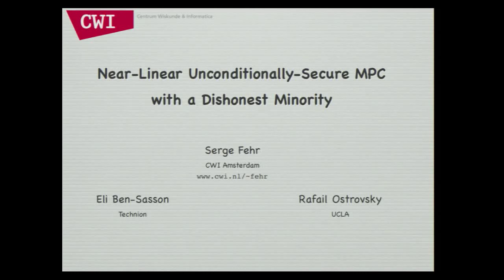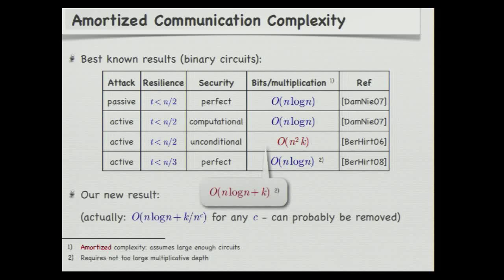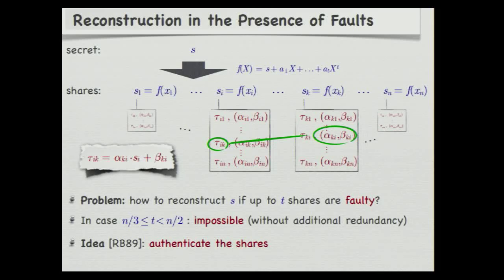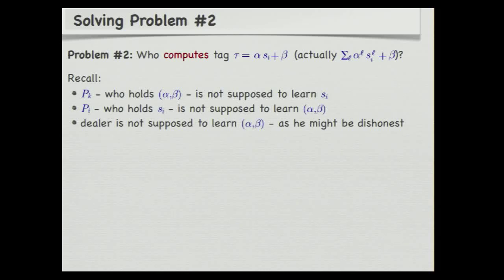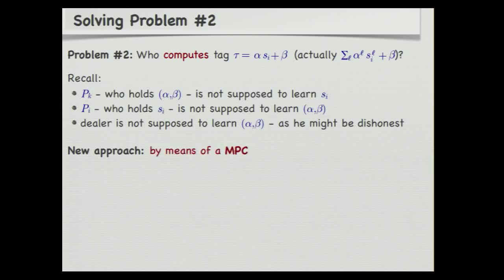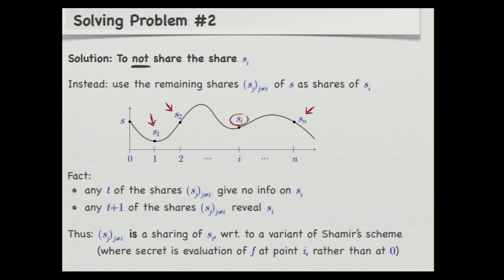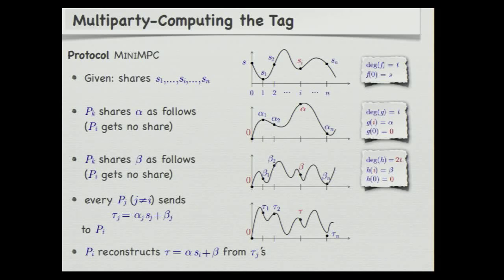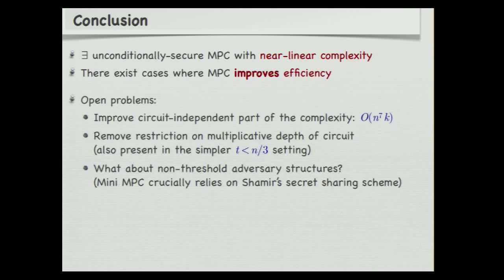Near-Linear Unconditionally-Secure Multiparty Computatio ...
Talk at crypto 2012.  Authors: Eli Ben-Sasson, Serge Fehr, Rafail Ostrovsky.